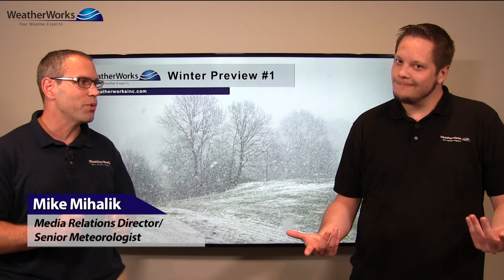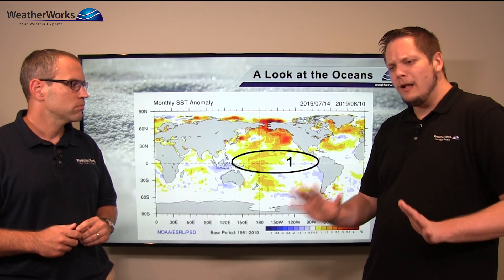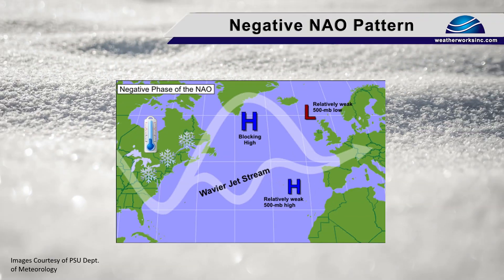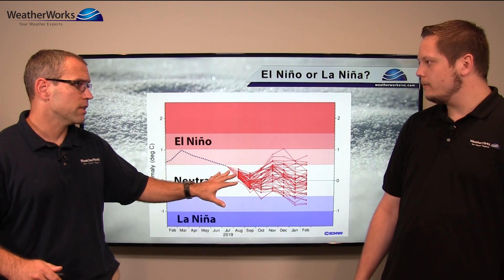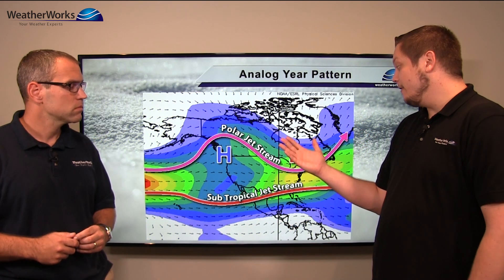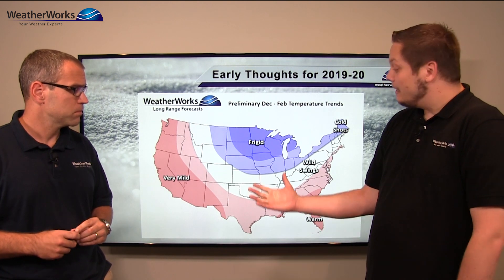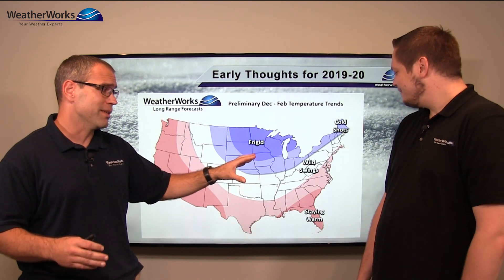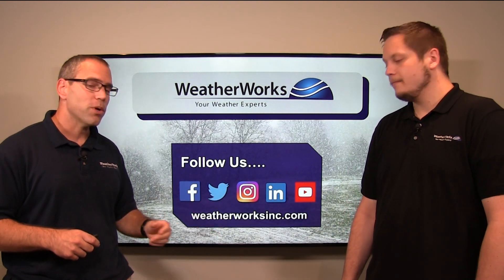Winter Forecast 2019 - 2020 Preview #1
Our second preview with a national snowfall forecast has been released! View it here if you haven't already

Here are our first thoughts on the Winter Forecast 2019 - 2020. For this winter prediction, we discuss the overall jet stream pattern, why the West looks to see mild weather, and where the cold and snow will be most favored during the winter. We'll also discuss the wild swings possible in the Northeast and how the NAO will affect snow and nor'easters for the East Coast. This winter outlook is certainly interesting for 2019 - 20 with El Nino's expected neutral state.